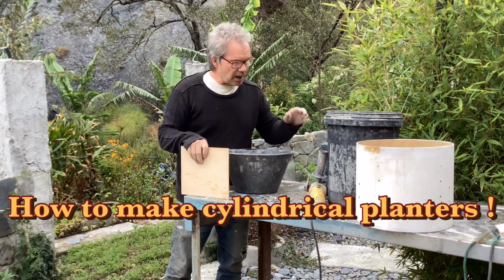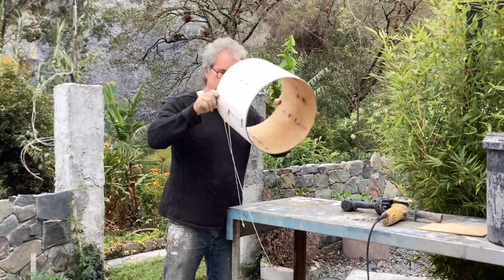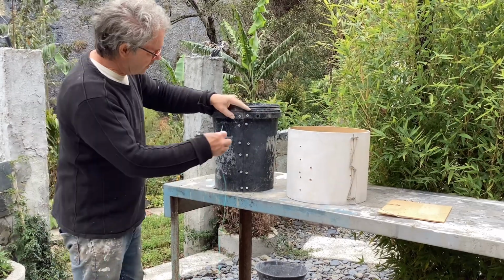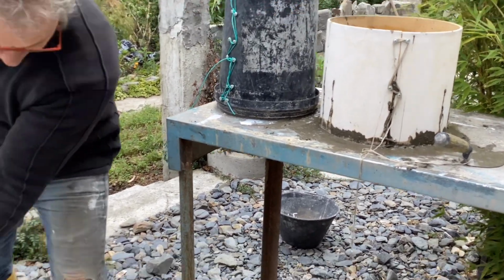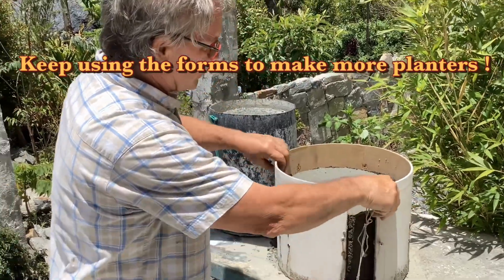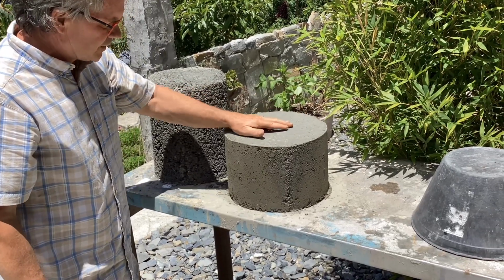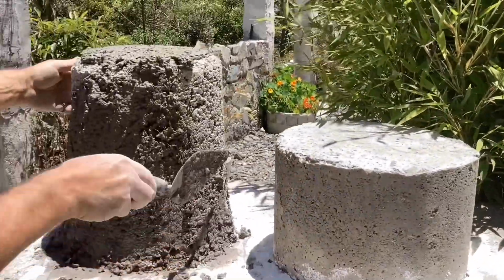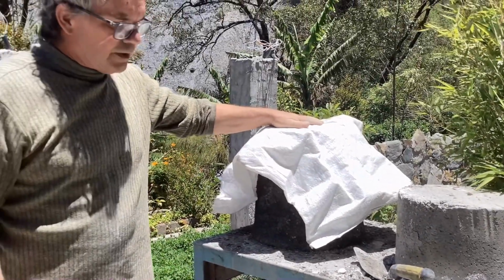How to make thin round cement planters inexpensively and effectively!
Cylindrical cement planters are the hardest shape to make because they’re so hard to release.